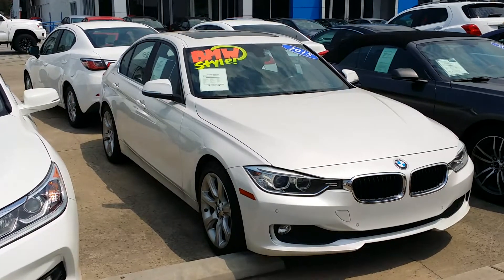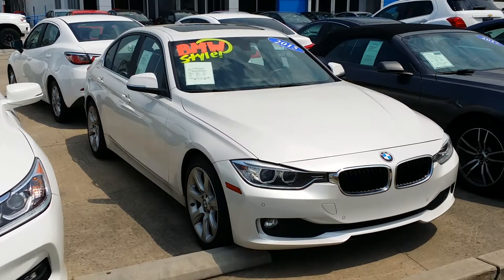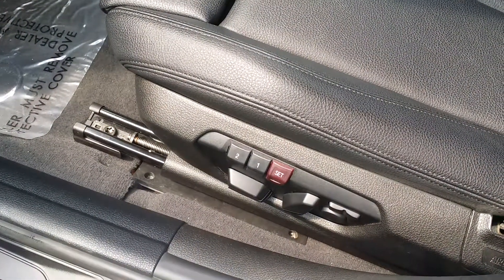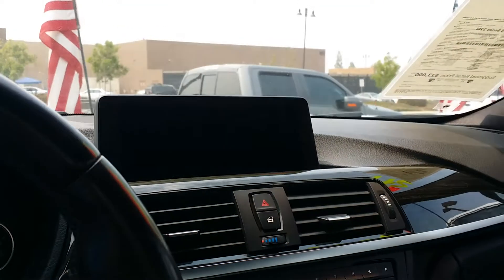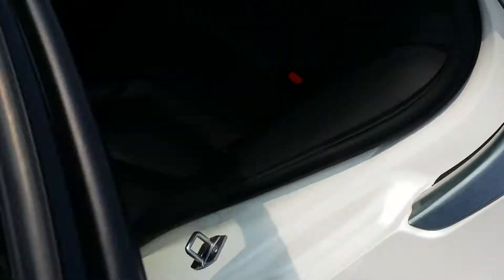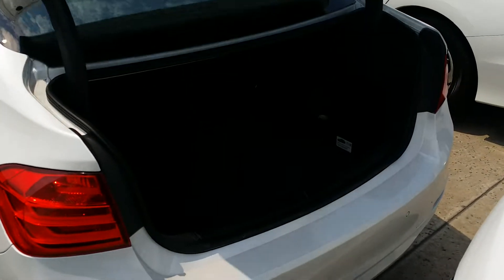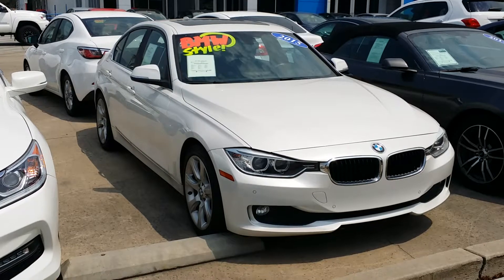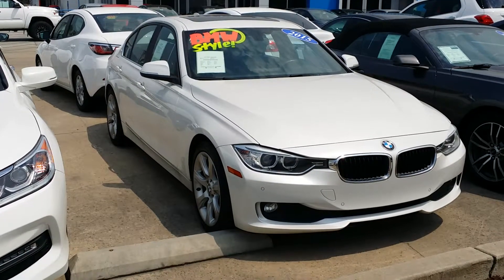Mr. Soto 2015 BMW 320i 11938P